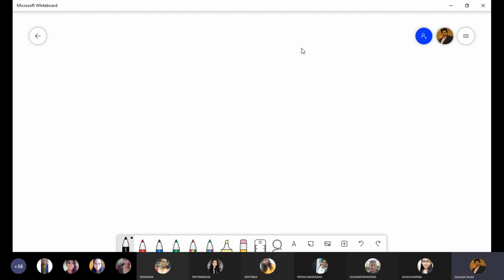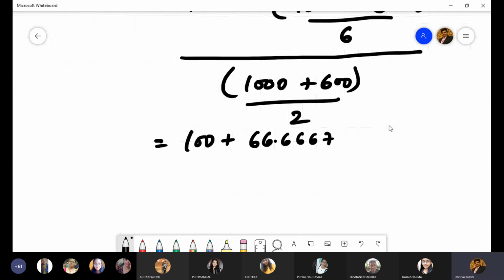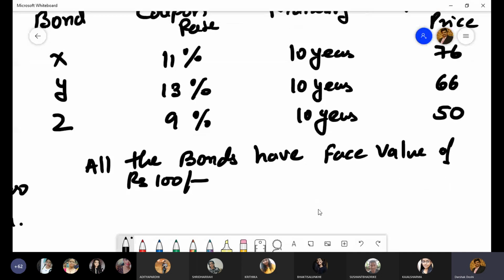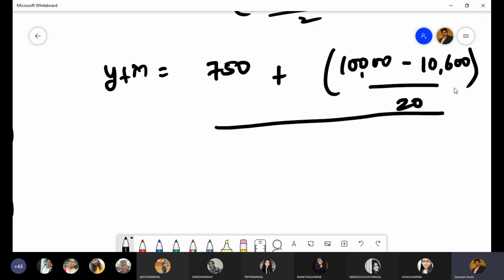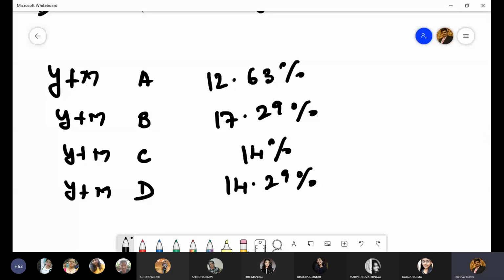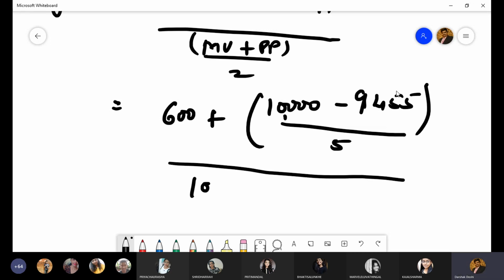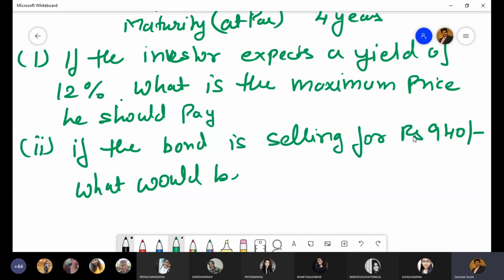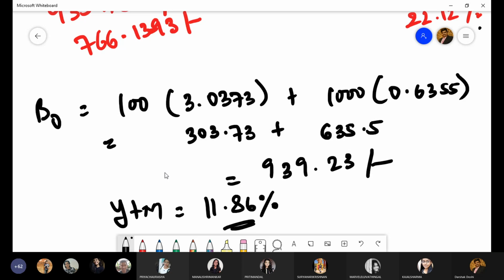Lecture 3 26/06/2021 Bond Valuations